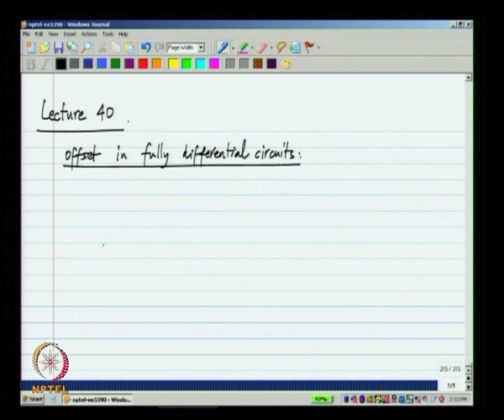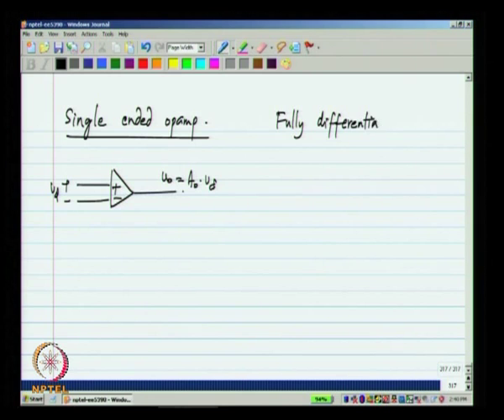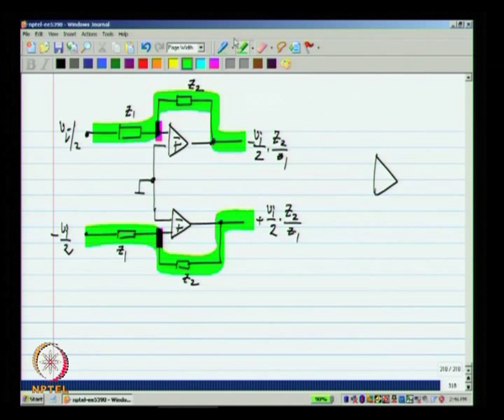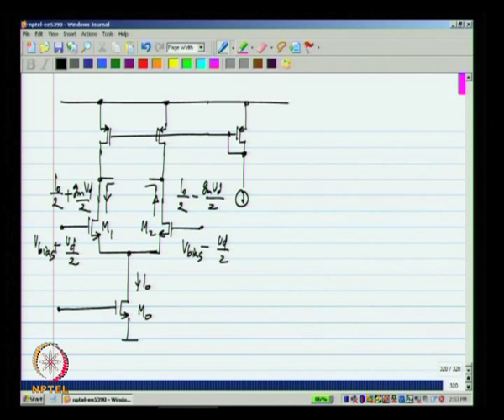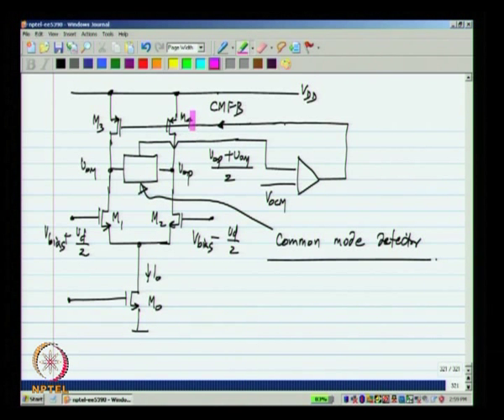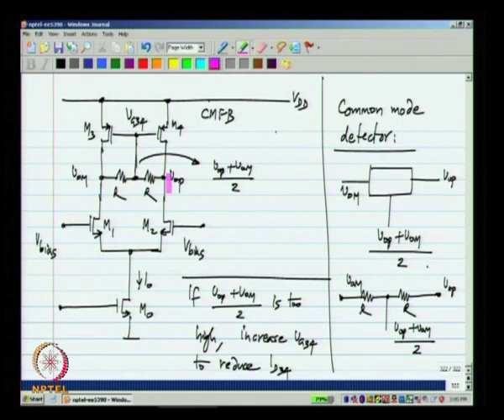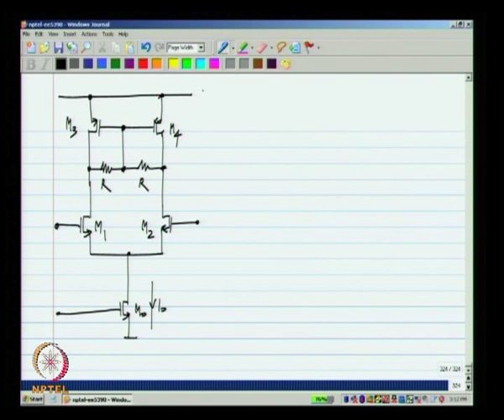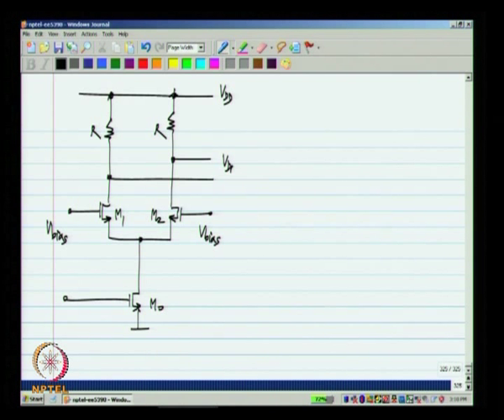Mod-01 Lec-40 Lecture 40